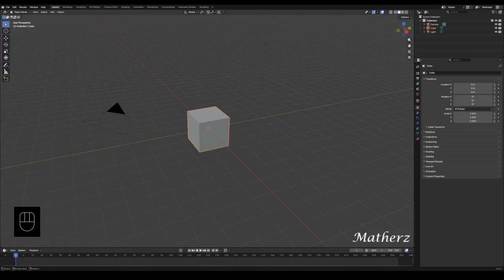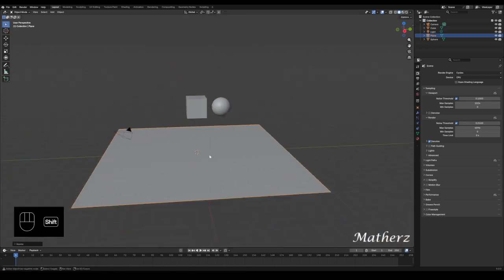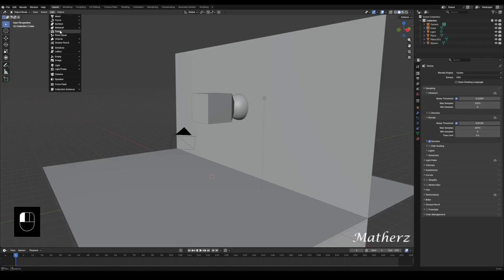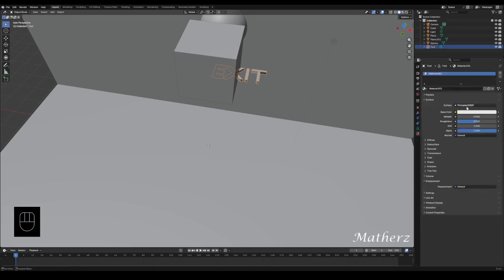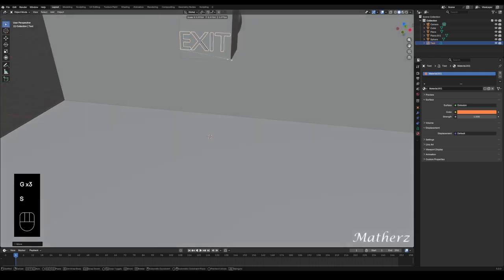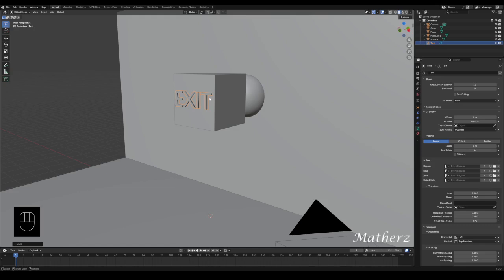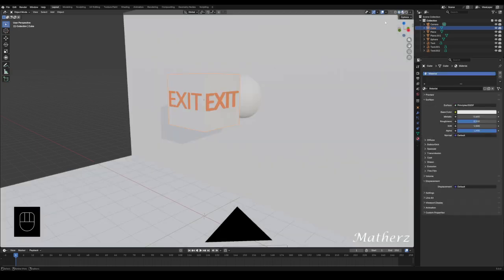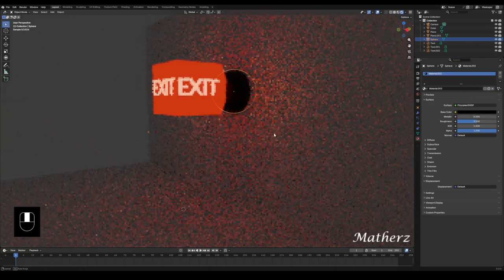(S:2)(#20) Blender Tutorial: Make an Exit sign. Cycles 5.0